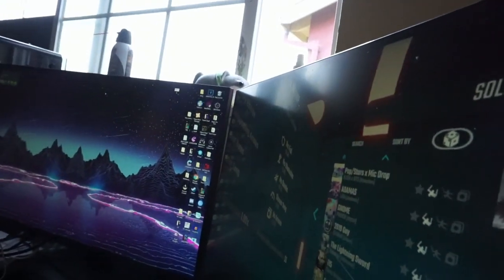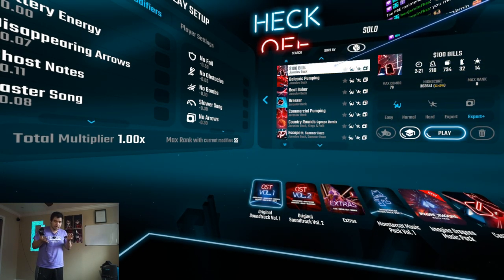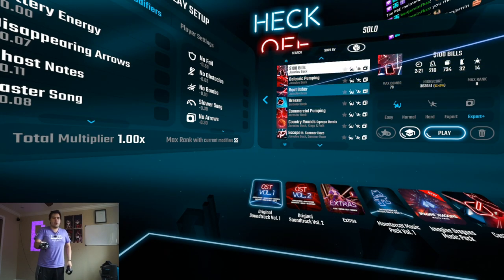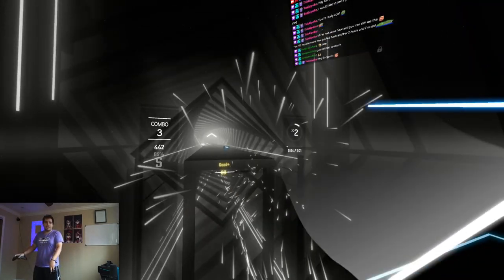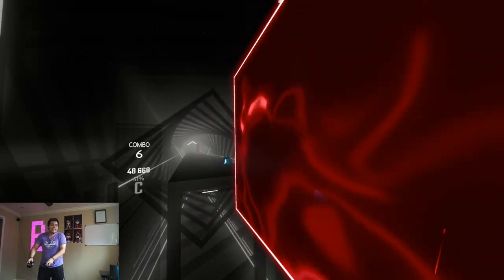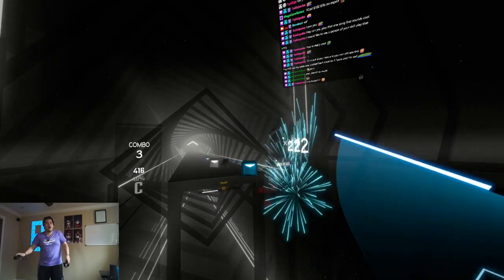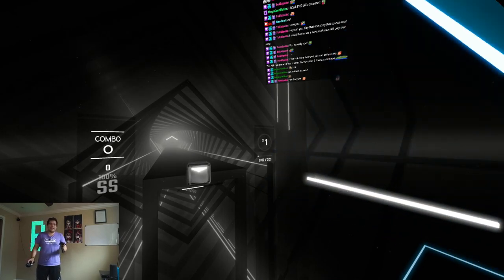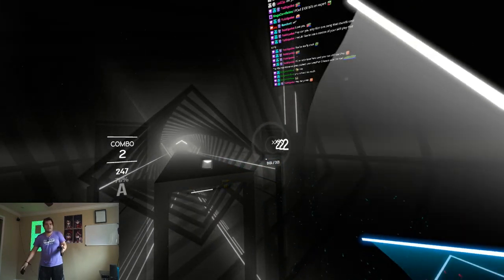Playing Beat Saber WITHOUT My VR Headset Challenge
-Check out this website for a list of songs put into Beat Saber from the community!